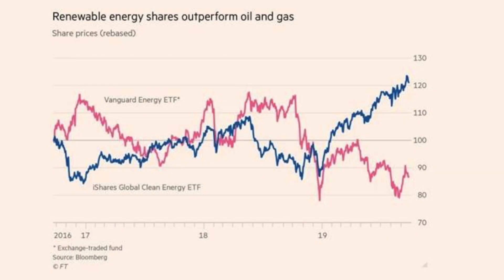Are Electric Vehicles Just a Coal Powered Scam?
Sceptics argue that e-vehicles are really just powered by coal, so they’re a waste of time. Our in-house energy expert James Allen says otherwise. Despite an unfortunate e-bike incident, he’s an e-believer. In this video, he explains what critics get wrong about EVs.